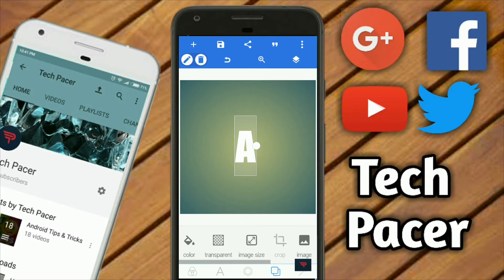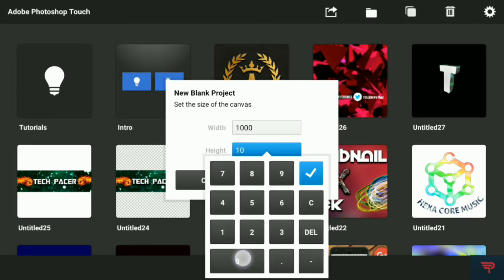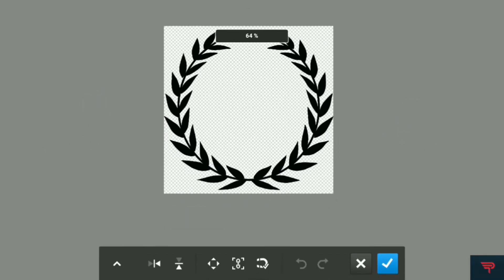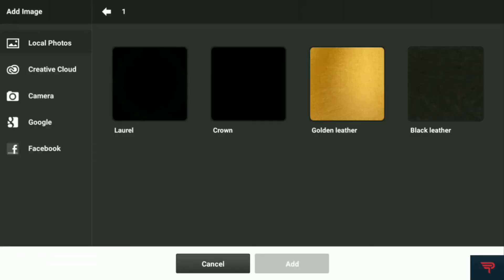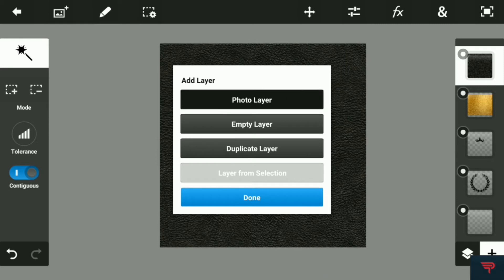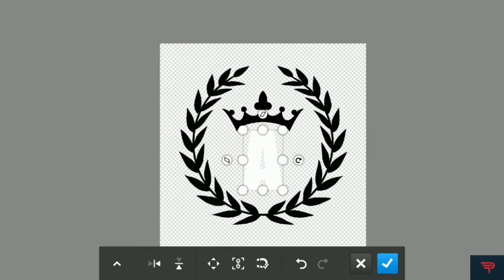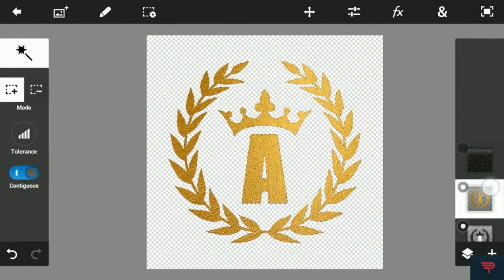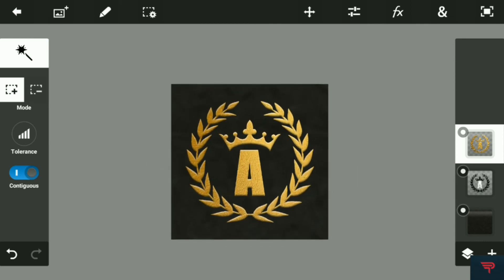How to make a Gold Logo!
In this video,I am going to show you how to make a cool gold logo!